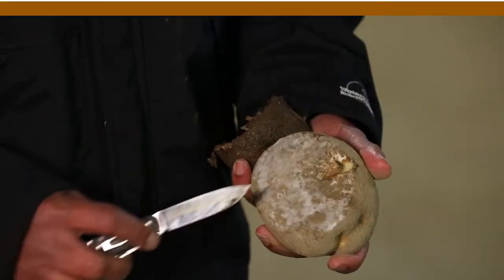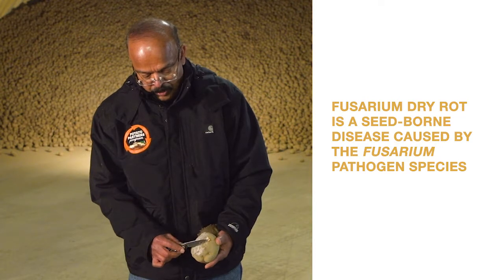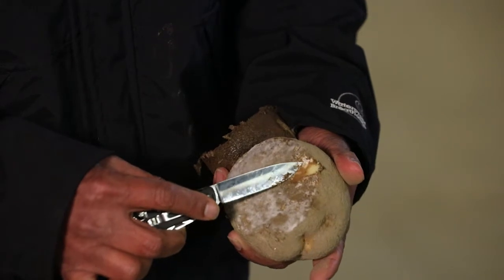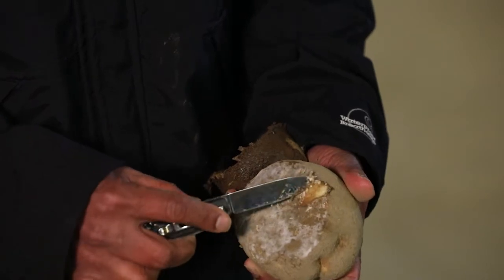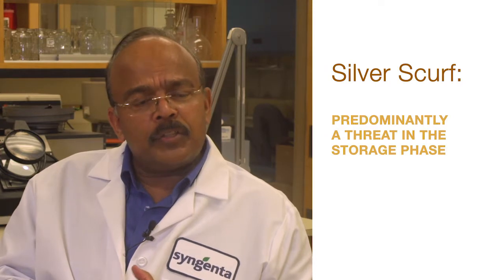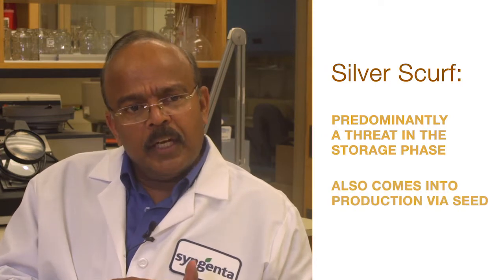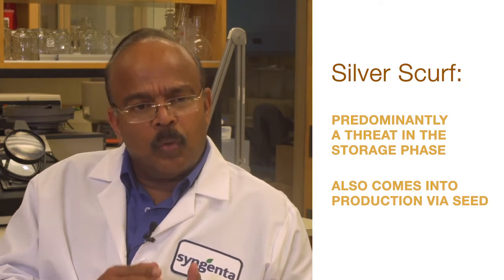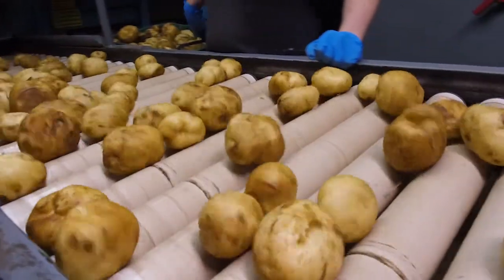Protect Potatoes Post-Harvest with Stadium Fungicide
The Spud Doctor shares tips for preserving the quality of your potato crops in storage by protecting against key post-harvest diseases like Fusarium dry rot and silver scurf.